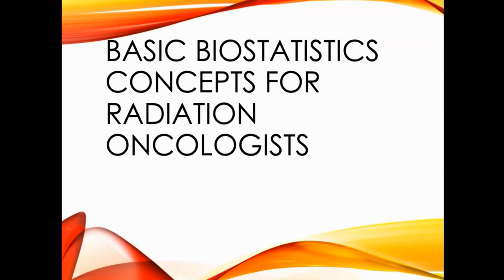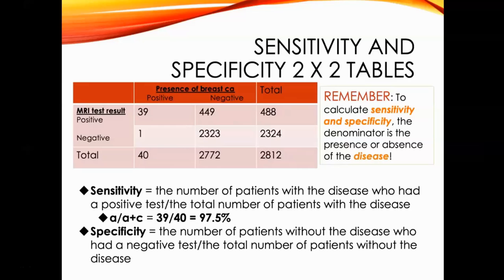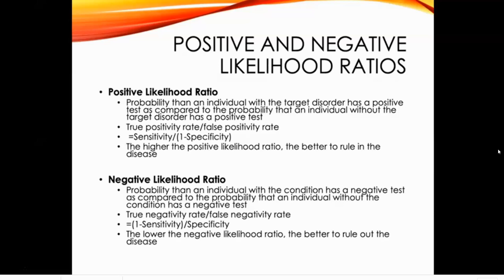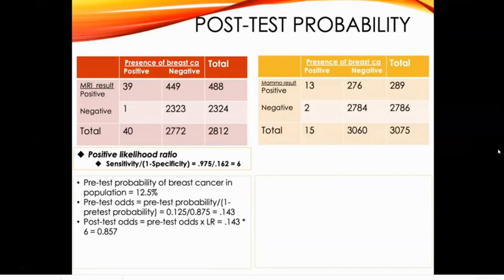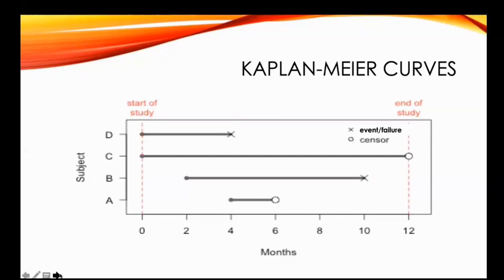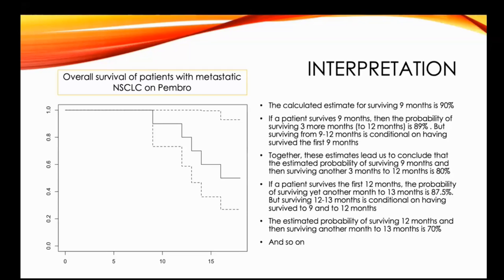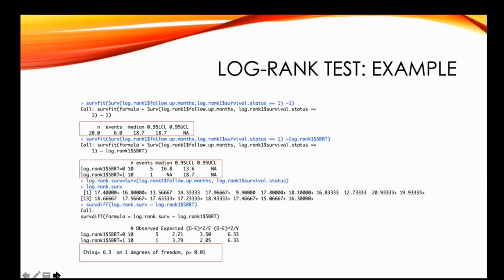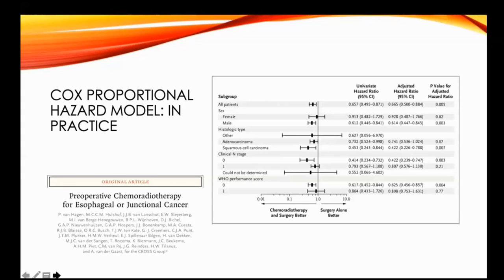Kara Leonard, MD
Basic Biostatistics Concepts for Radiation Oncologists
University of Cincinnati Cancer Center